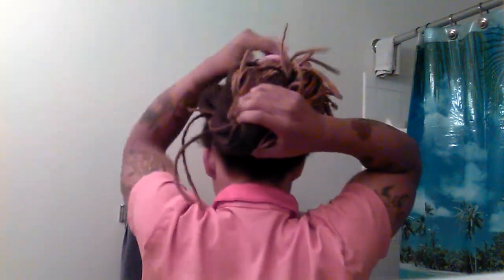How to do a dread bun style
Showing some ways to style your freeform locs into a dread bun style